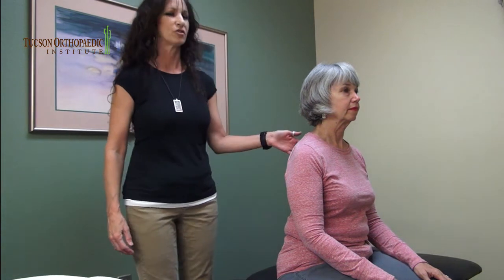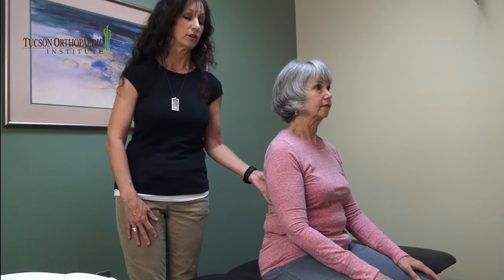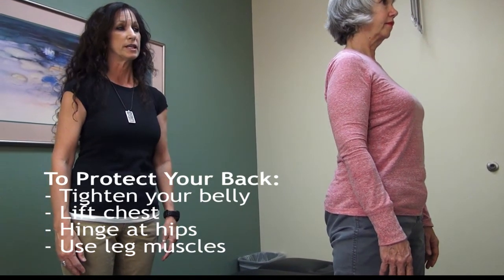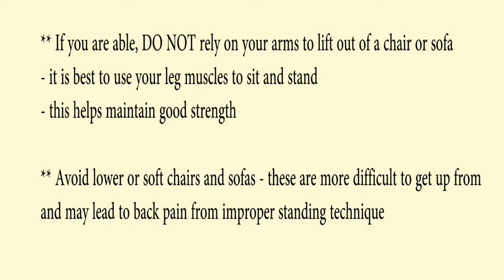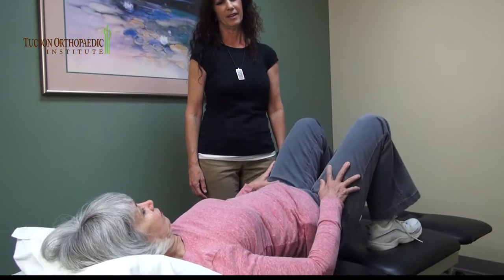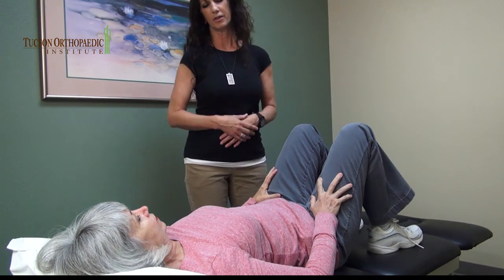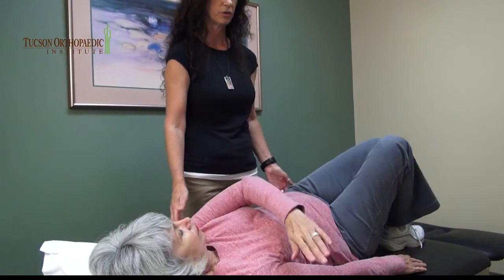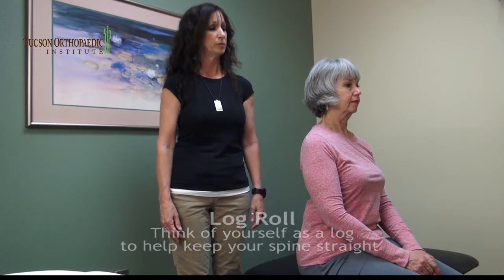Back Safety: Getting In and Out of Bed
If you've just had surgery, recent injury or suffer from chronic low back pain, learn how to avoid back pain when standing up from a chair or when getting in and out of bed. In this video, physical therapy assistant, Cheryl Garcia of Tucson Orthopaedic Institute, will demonstrate the proper techniques to performing these tasks without injury.